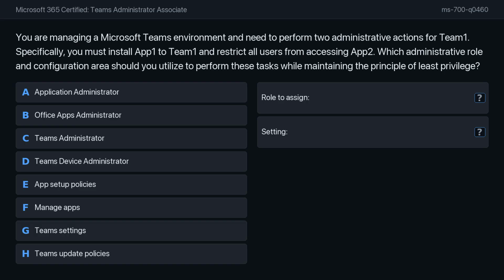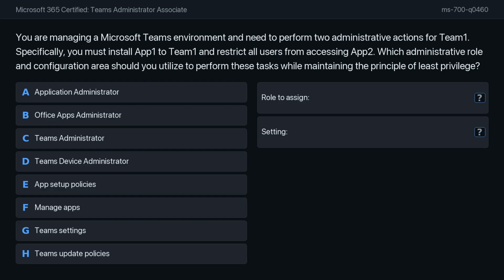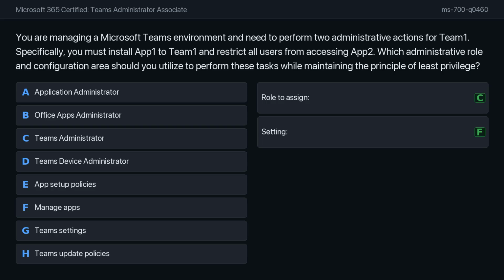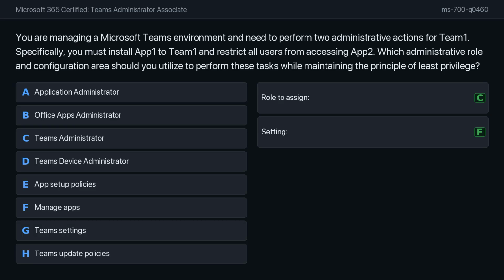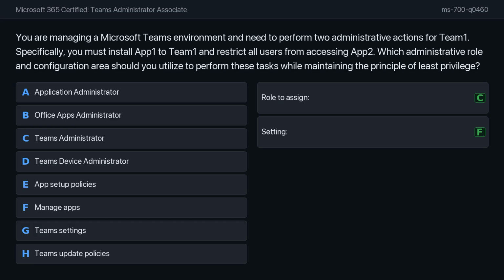Certingo | Microsoft 365 Certified: Teams Administrator Associate (MS-700) — Question 460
🎯 Getting ready for the Microsoft 365 Certified: Teams Administrator Associate (MS-700) certification? Practice FREE with a real exam demo

📚 Microsoft 365 Certified: Teams Administrator Associate (MS-700) | Question 460

You are managing a Microsoft Teams environment and need to perform two administrative actions for Team1. Specifically, you must install App1 to Team1 and restrict all users from accessing App2. Which administrative role and configuration area should you utilize to perform these tasks while maintaining the principle of least privilege?

🎯 Category: Manage chat, teams, channels, and apps
🧠 Stop memorizing random questions: unlock the full question bank, timed exam simulations and spaced repetition (SRS) that tells you when to review each topic